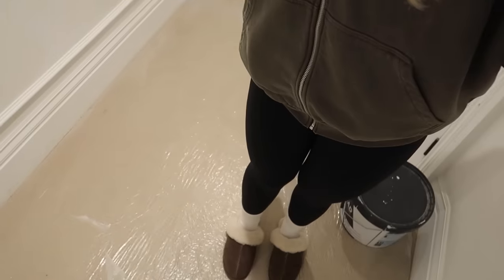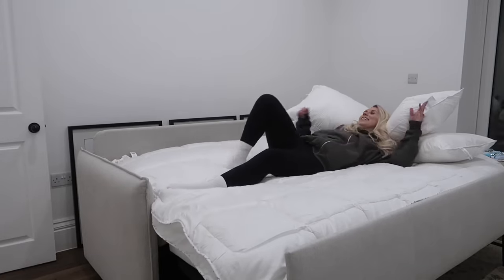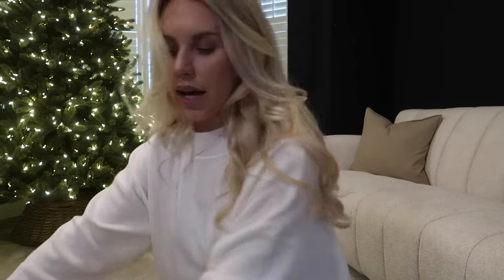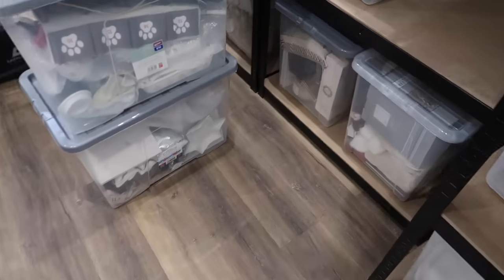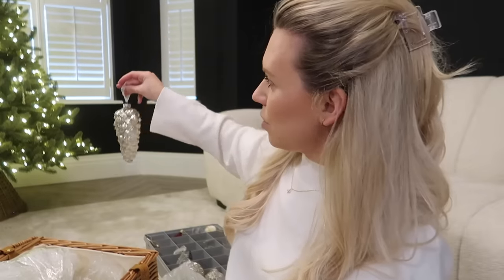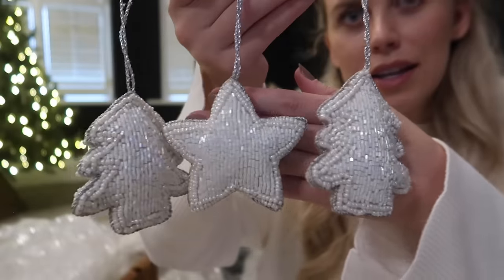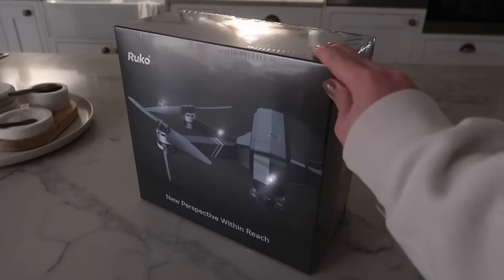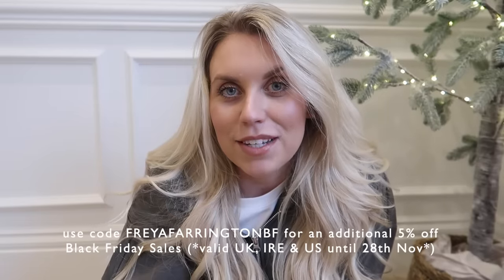DECORATING FOR CHRISTMAS 2023 🔔 Rustic Neutral Style Decorations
GIVEAWAY - 35:30
Ruko have teamed up with me to offer a drone to giveaway to one lucky winner!